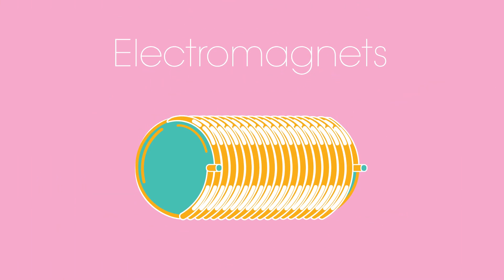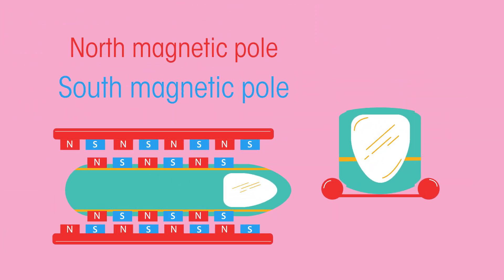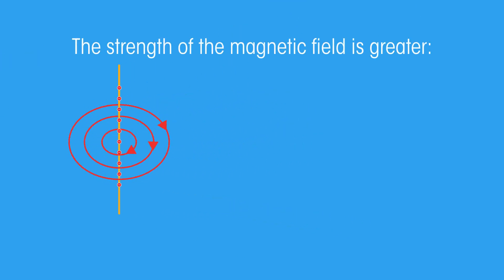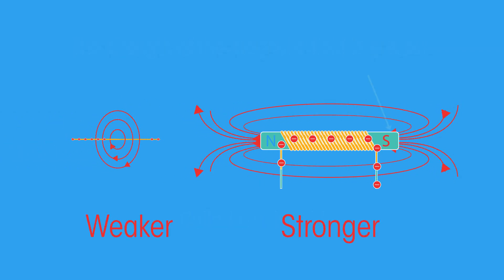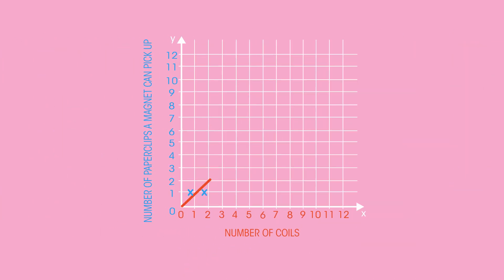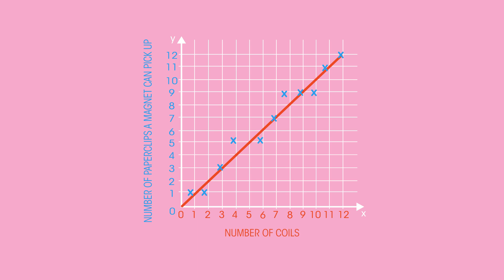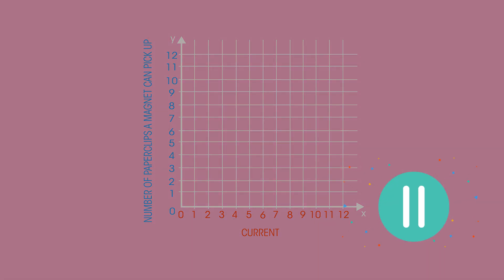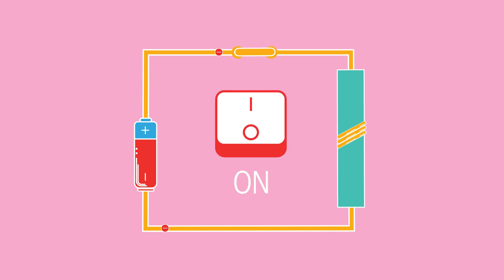Current & Magnetic Fields | Magnetism | Physics | FuseSchool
Electromagnets are incredibly useful. They can do all the things a normal magnet can do, but can also be switched on and off. Electromagnets have many uses, from moving cars in a scrap yard to high speed Maglev trains. The trains are suspended above the rails by strong electromagnets, reducing friction between the train and the track. And there are many, many other uses as well...